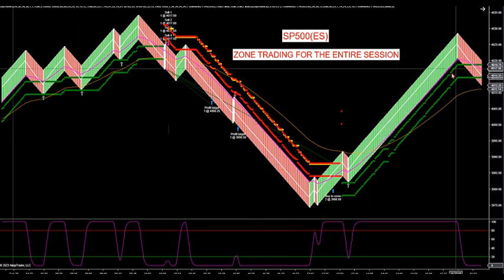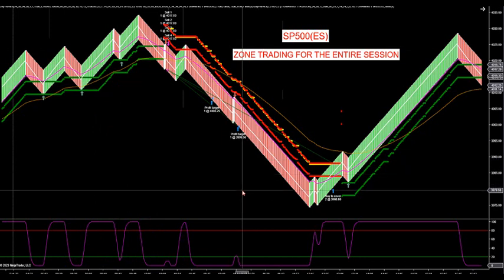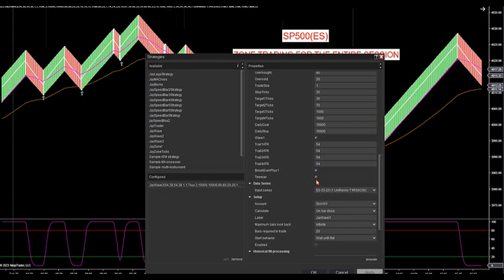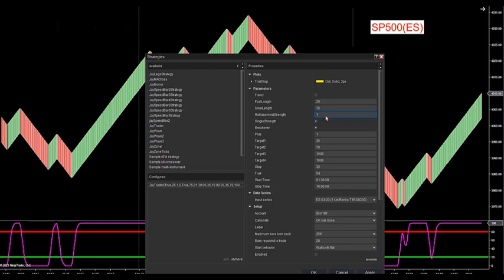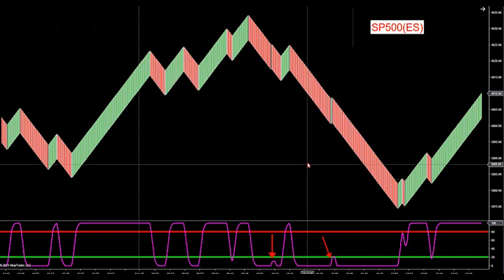2-24-23 SymmZoneAlgo Conference Call Series Part 10 DayTradingTheFutures.com